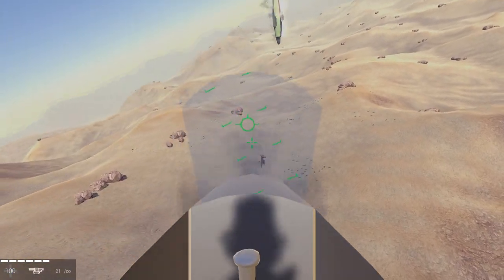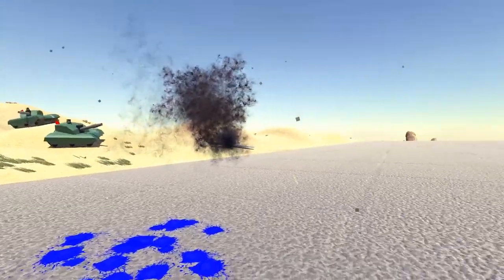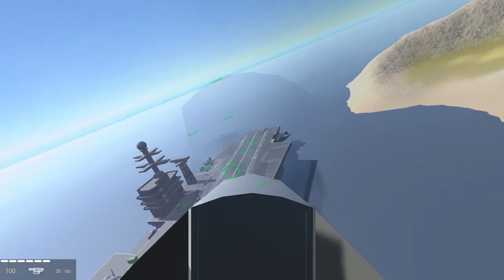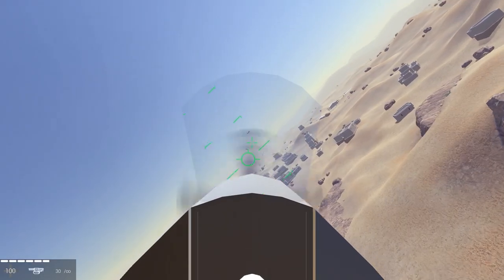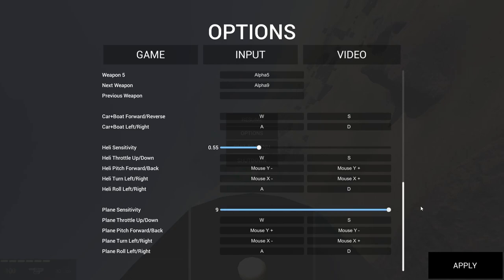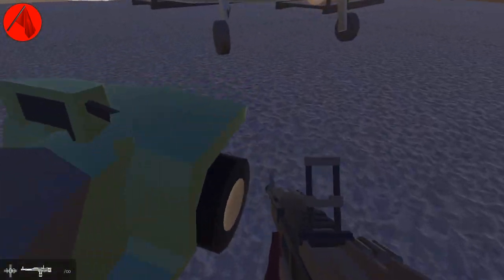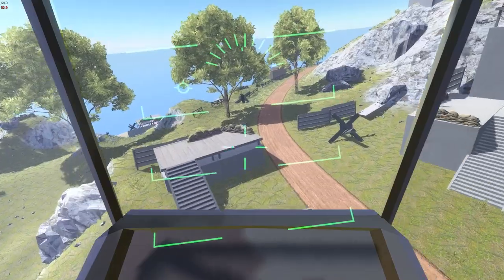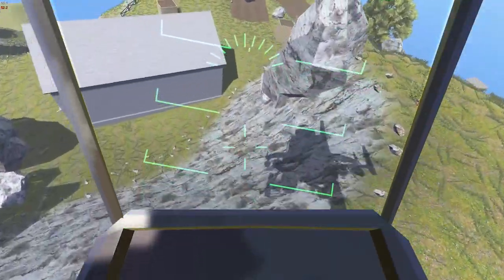LEARN TO FLY RAVENFIELD PLANES | BEST WYVERN CONTROLS (Bonus: Heli Key Config)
How to fly a Wyvern (not wythern) plane in Ravenfield. Best control pattern for keyboard and mouse to easily steer, liftoff, "land" and dogfight. Helicopter controls configuration included. Beta 6.